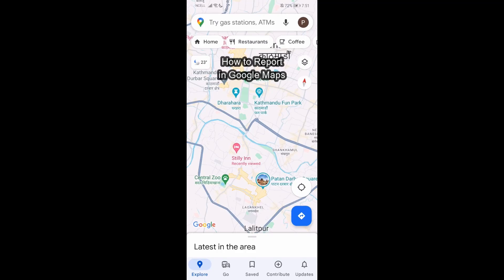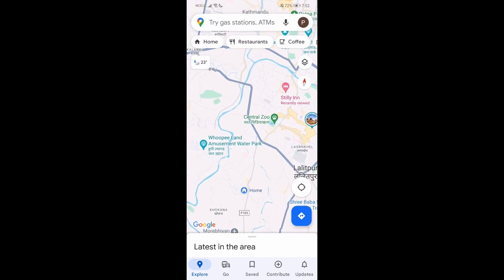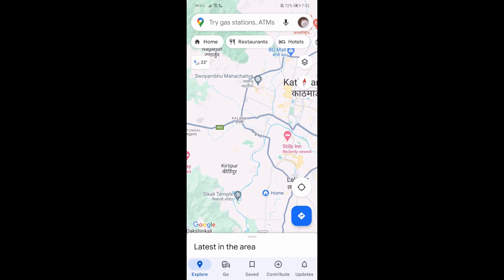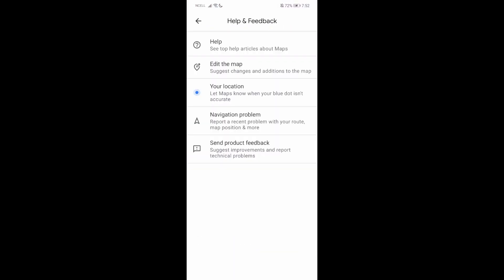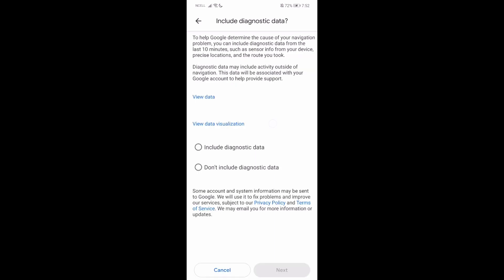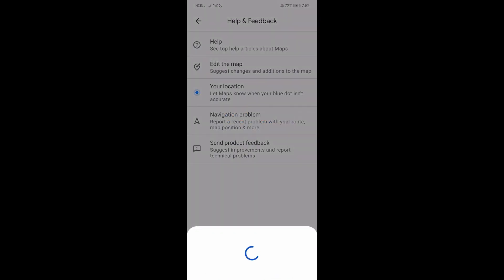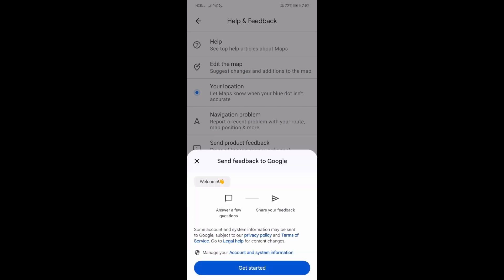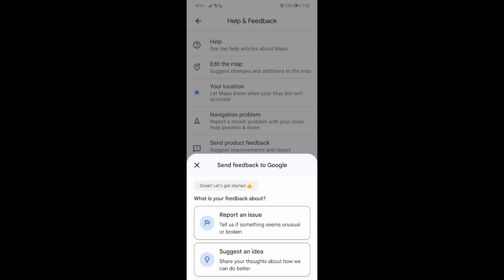How to Report in Google Maps 2024 | Google Maps Tutorial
This video tutorial guides you through the process of reporting errors, road closures, and other issues to help improve Google Maps for everyone. By reporting problems, you're not just helping yourself but also aiding the broader community. Watch now to learn how to make Google Maps better for millions of users worldwide!